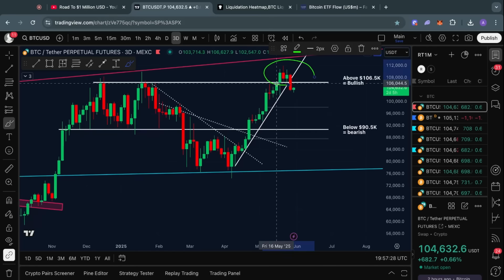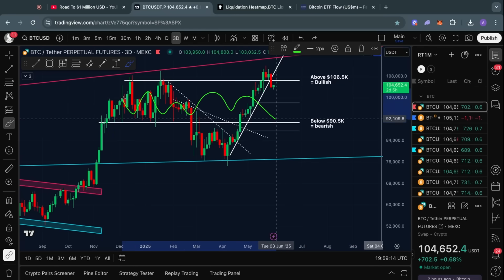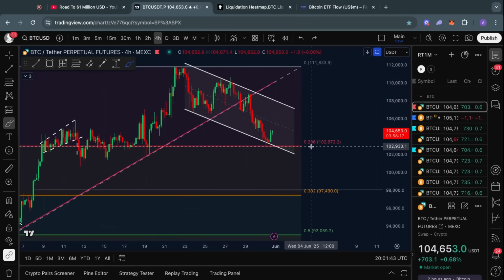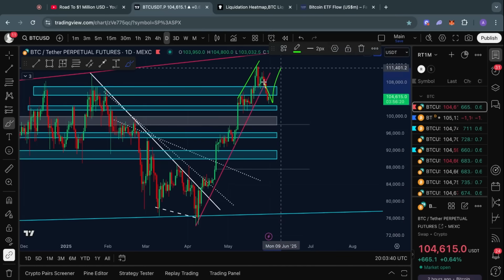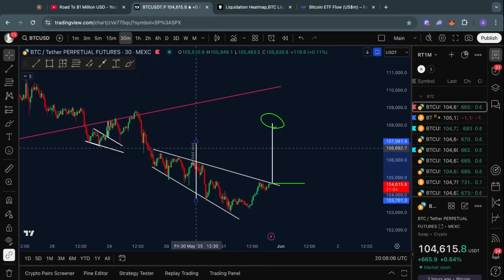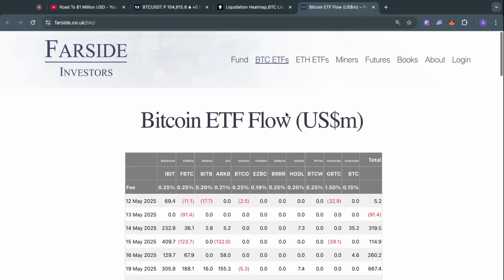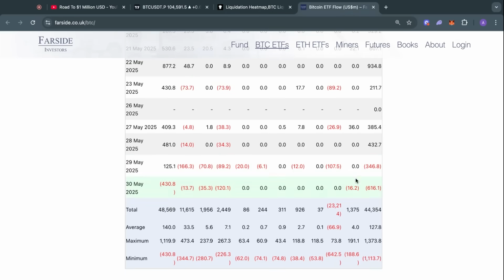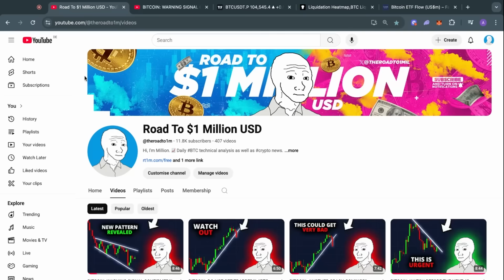BITCOIN DEEP ANALYSIS (w/ Price Targets)!!! 🔬 BTC Price Prediction Analysis & Crypto Crash Today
▬▬▬▬▬▬▬▬▬▬      Timestamps       ▬▬▬▬▬▬▬▬▬▬
00:00 About this video Today
00:19 Bitcoin: My Current Outlook
03:03 Bitcoin: Short-Term Analysis
04:48 Bitcoin: Potential Price Target
06:23 Bitcoin: Liquidity Analysis
08:04 Bitcoin: ETF In/outflows Today
09:06 Quick Summary of this video
10:32 Exchange Bonuses / Big Discounts